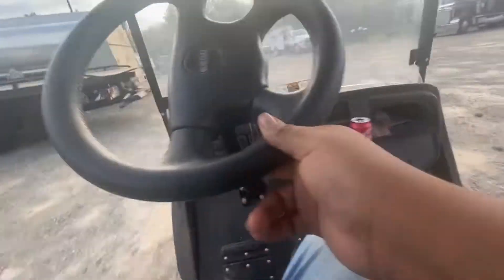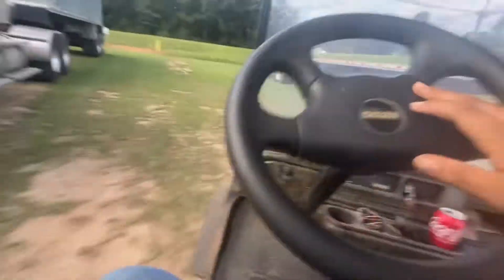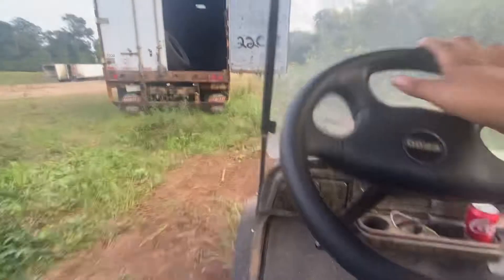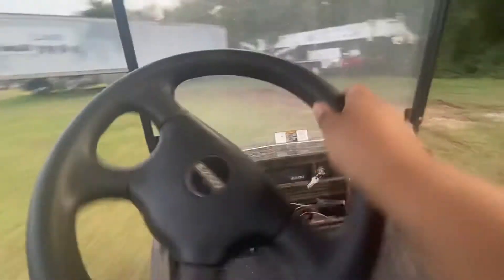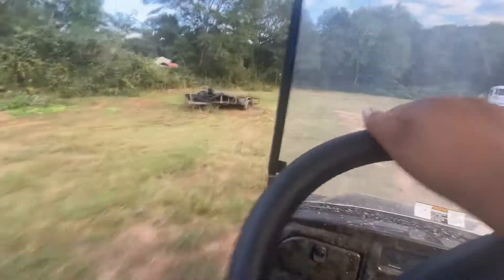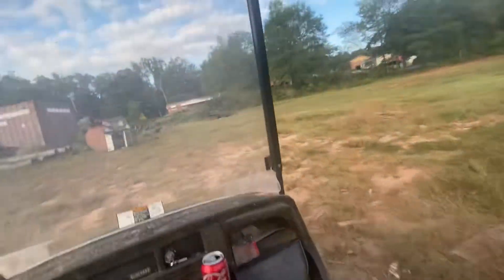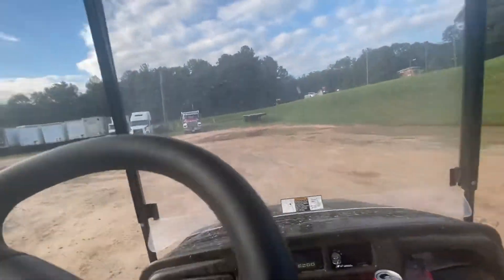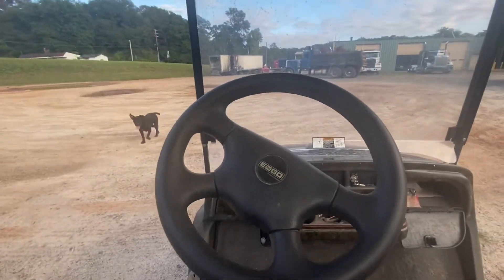We made a new path for the four wheeler!!! *EPIC*